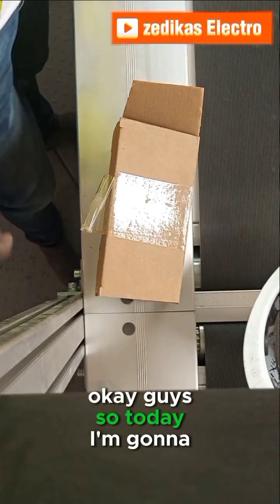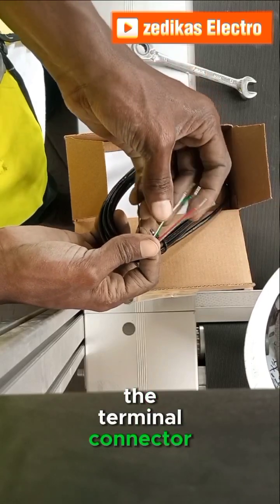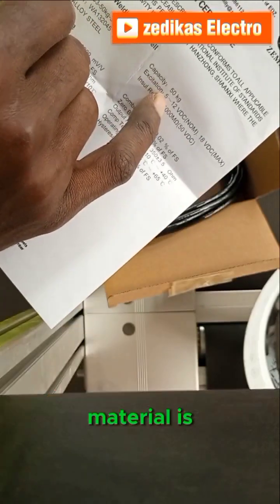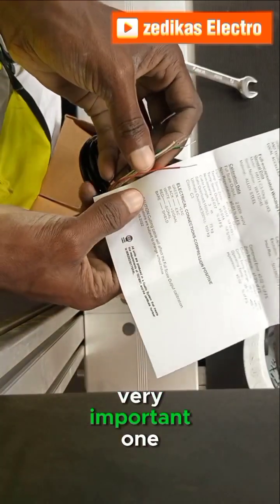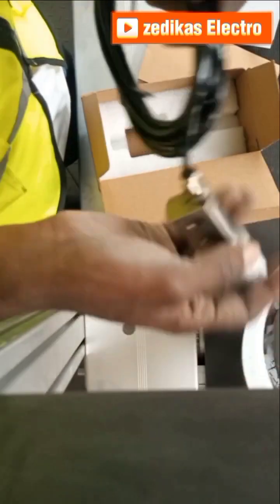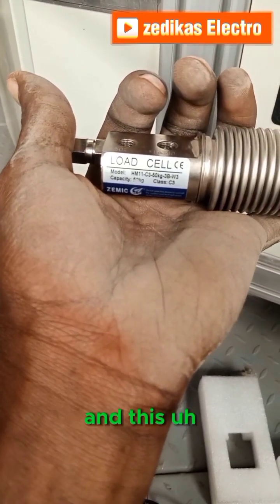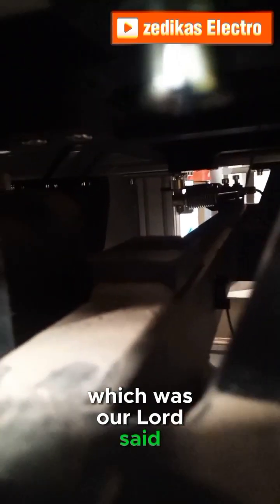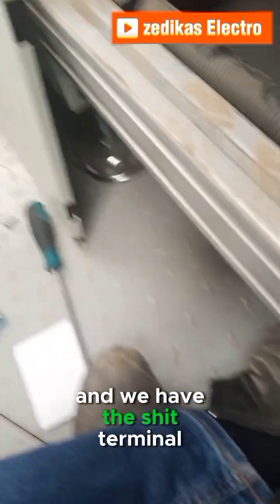how load cell works|| 50kg load cell_zemic